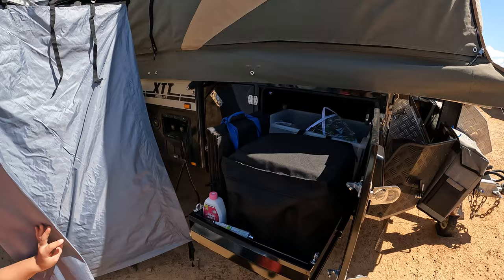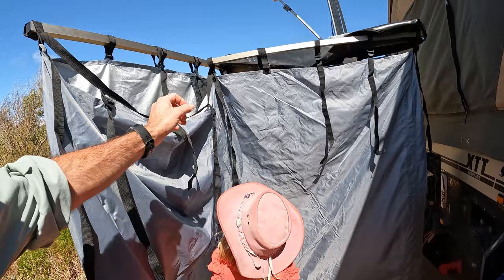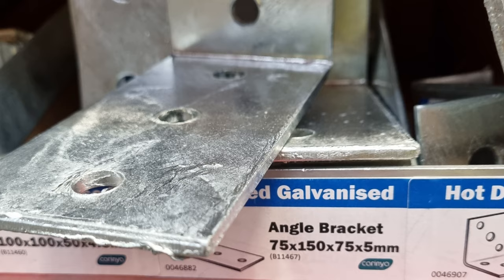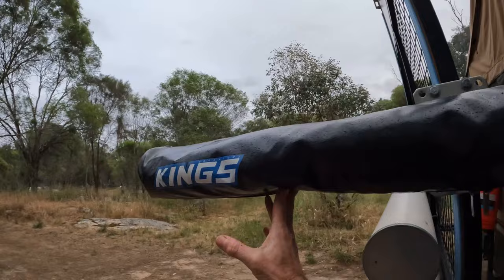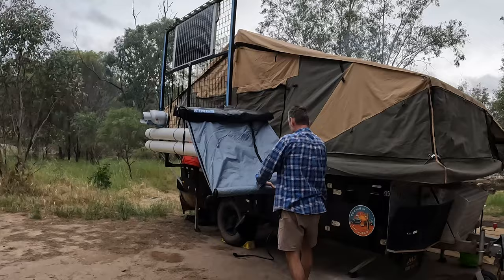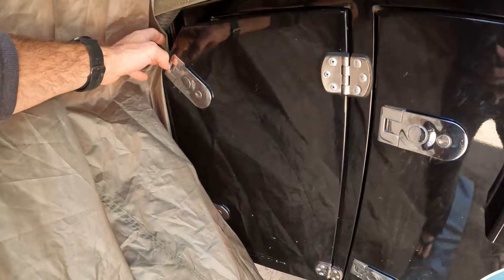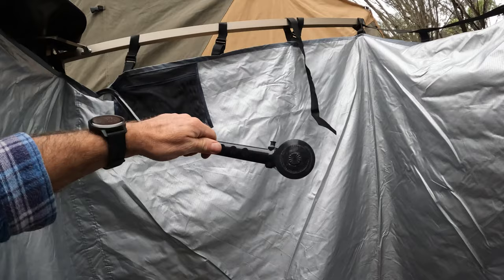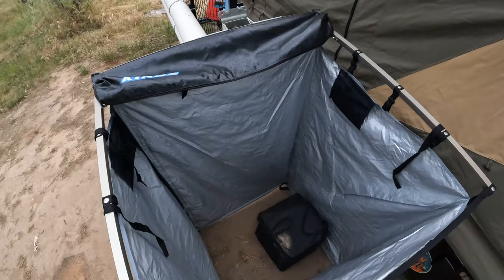MDC Robson XTT Campertrailer - DIY Shower Tent Mod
Just a short one this week guys, I run through installing a folding shower tent to the boat rack.

Easy to set up and doesn't not to get in the way of the drawers, win win I say!

Thank you for your support, catch ya out there!

      Facebook: Roamin in the Robbo

Products and websites we use and love-

Hipcamp - Get $10 off your first stay use code ROAMININTHEROBBO

Adventure Awaits - find lots of handy items to make your camping life easier